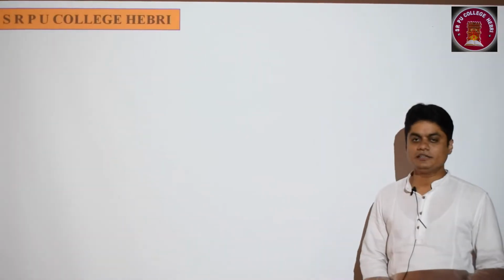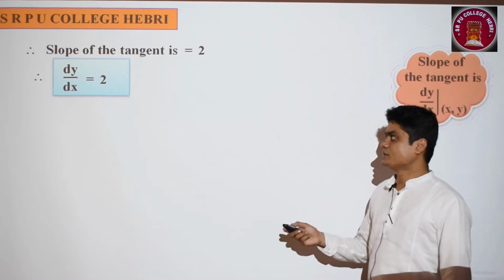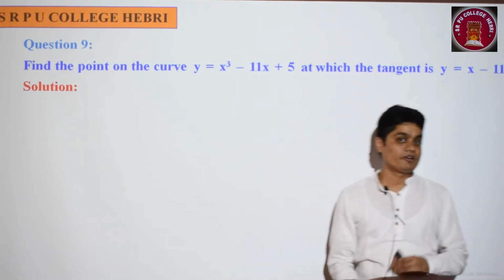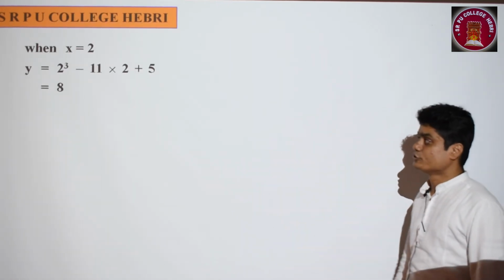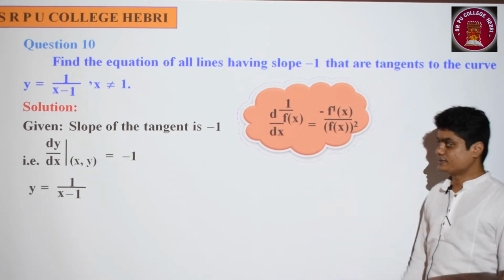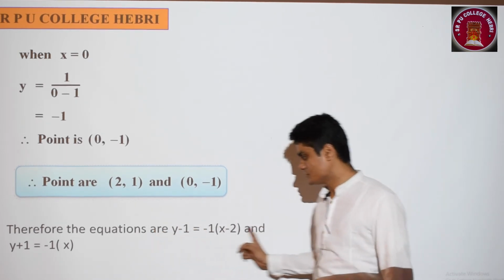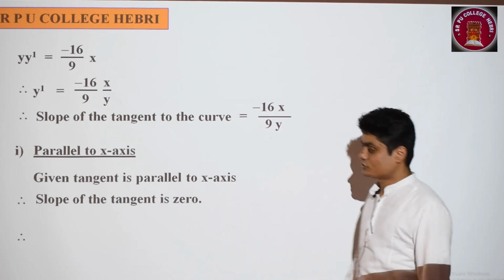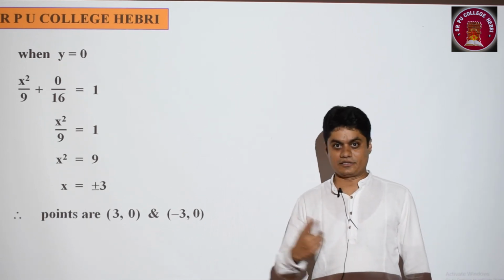II P U C - Application of Derivatives - Part 11